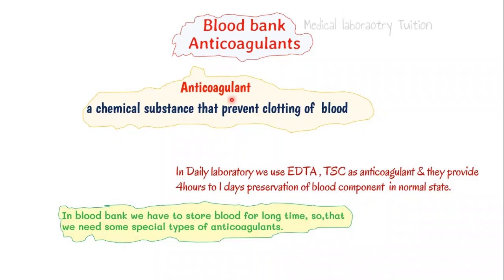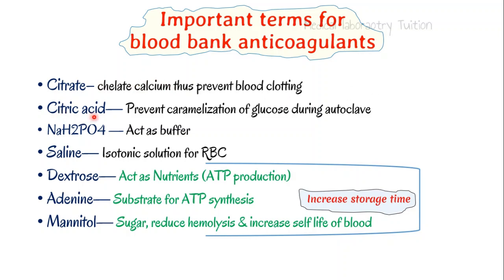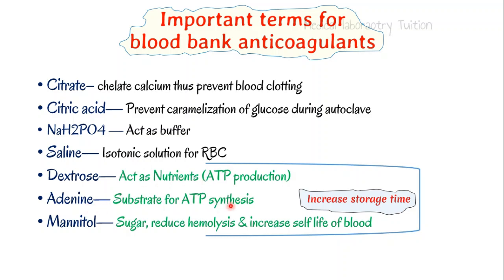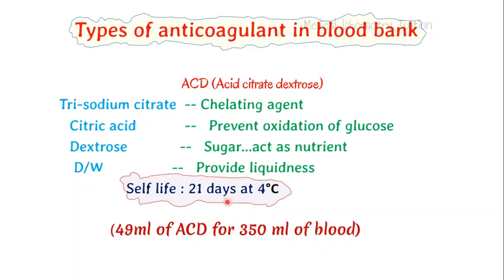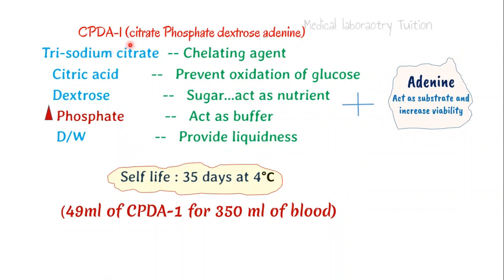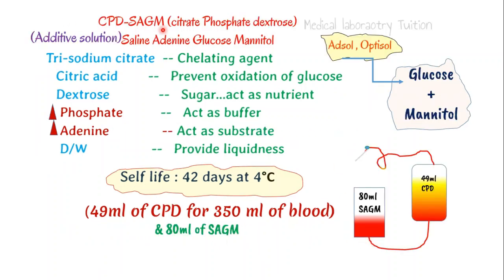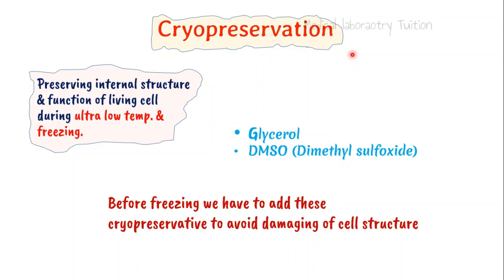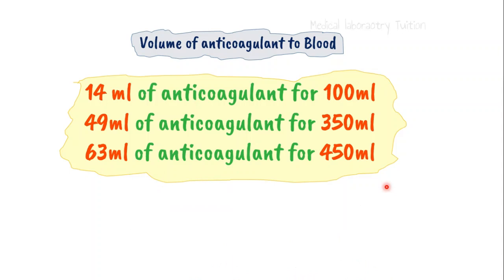anticoagulant used in blood bank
Course - Full MLT Syllabus
This is a video related to anticoagulants that used in blood in detail. Watch this video of blood bank anticoagulants & make your own notes!

Topic Include ➤ ➤ ➤
*What is anticoagulants
*Types of blood bank anticoagulants
*ACD (Acid Citrate Dextrose)
*CPD (Citrate Phosphate Dextrose)
*CPDA1 (CItrate Phosphate dextrose Adenine)
*CPDA2 (Citrate Phosphate Dextrose Adenine)
*CPD-SAGM (Saline Adenine Glucose Mannitol)
*Cryopreservative in blood bank

laboratory tuition
blood bank anticoagulant
tusion medical
anticoagulant used in blood bag